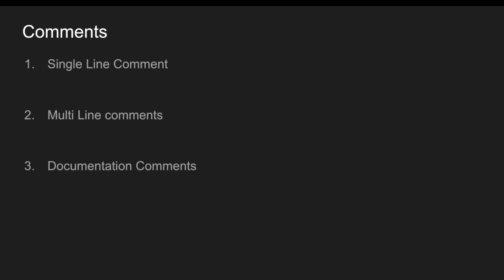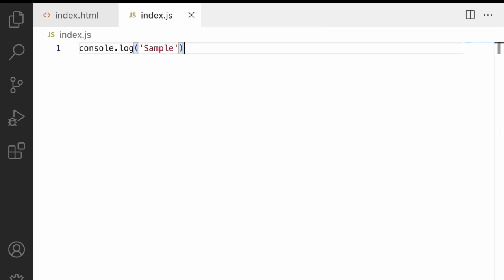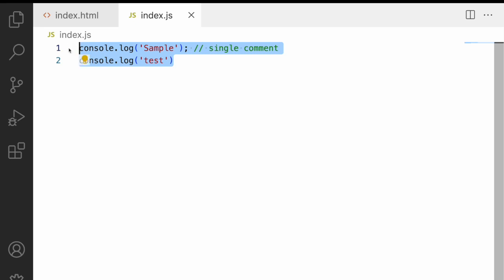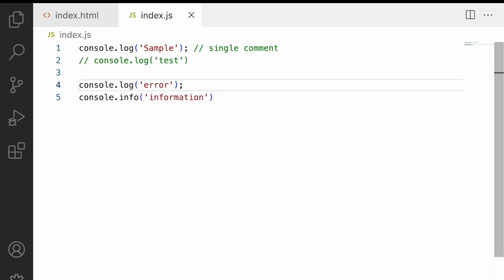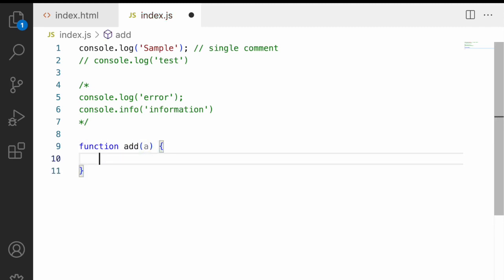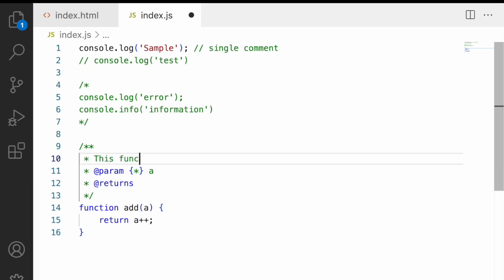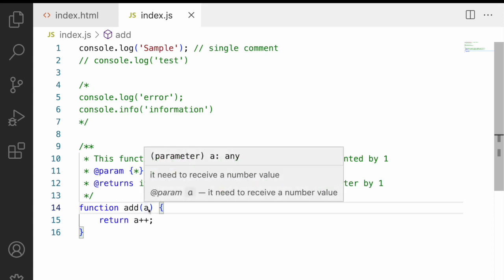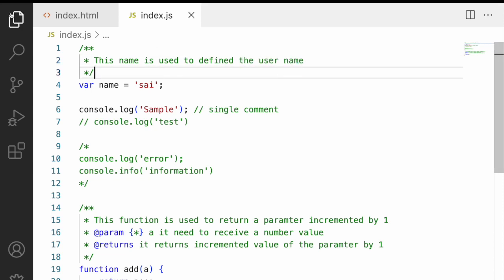Javascript Comments | Mastering of Web development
Summary
This video demonstrates how to add comments to JavaScript code. The video explores the three main types of comments: single-line comments, multi-line comments, and documentation comments.

Highlights
- 💻 **Single-line comments:** Use double forward slashes (`//`) to comment out a single line of code.
- 📚 **Multi-line comments:** Use a forward slash and asterisk (`/*`) to begin a multi-line comment, and an asterisk and forward slash (`*/`) to end it.
- 📝 **Documentation comments:** Use a double forward slash and asterisk (`/**`) to start a documentation comment, followed by an asterisk (`*`) on subsequent lines. This is particularly helpful for explaining functions and variables.
- ⌨️ **Keyboard shortcuts:**  Use `Ctrl+/` (Windows) or `Cmd+/` (Mac) to toggle single-line comments.
-  💡 **Comment out entire blocks:** Use `Cmd+/` (Mac) to quickly comment out multiple lines of code.

Playlist links